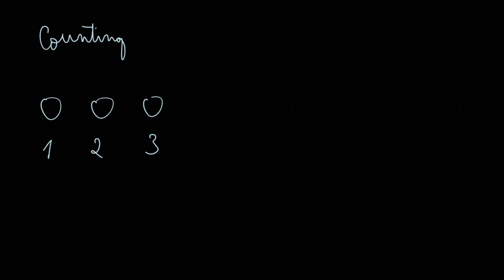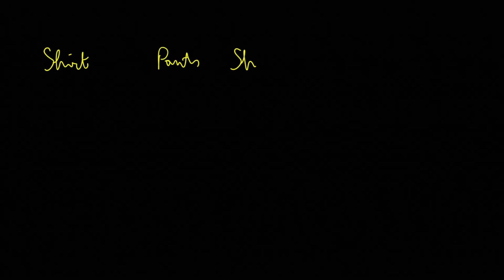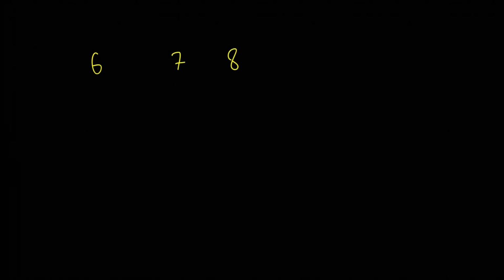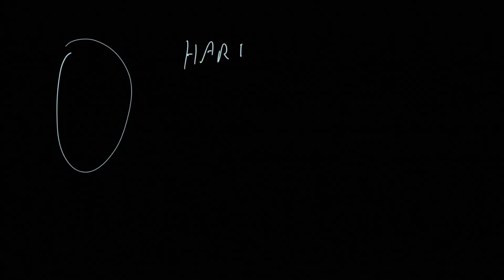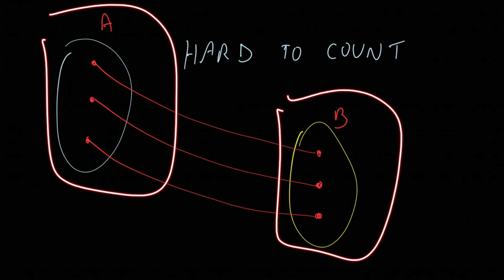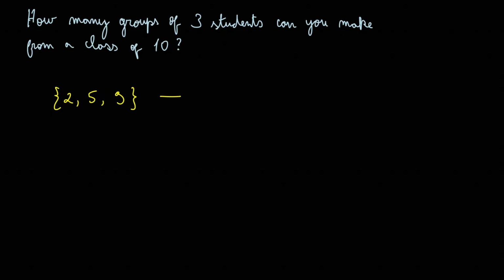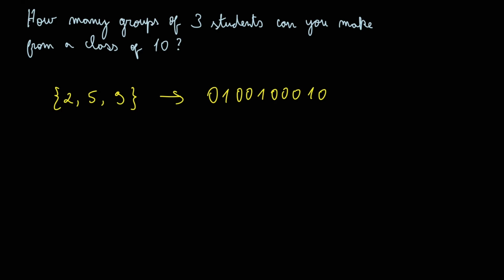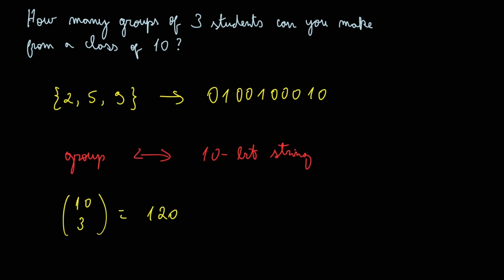What is Counting, Really?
Counting is at the heart of Computer Science and Probability. In this lesson, we explore the fundamentals of a counting rule.